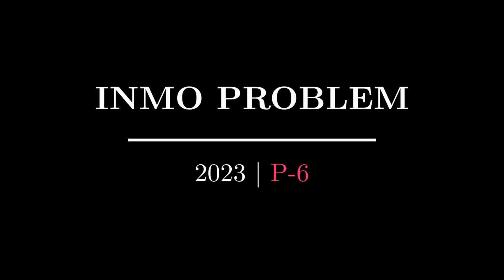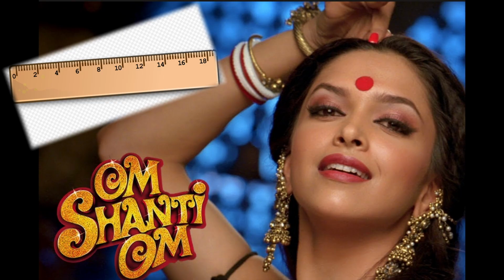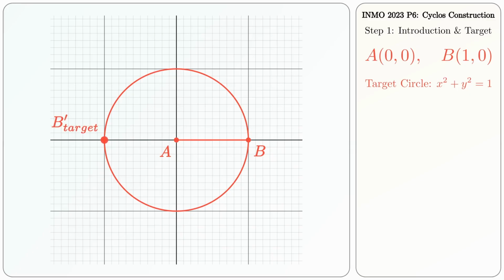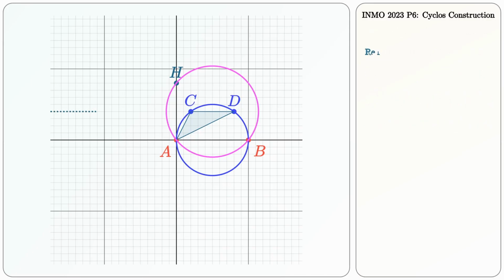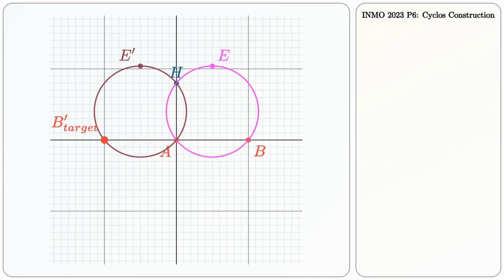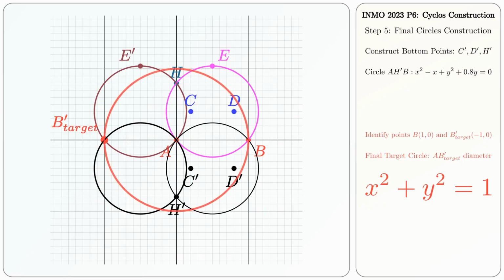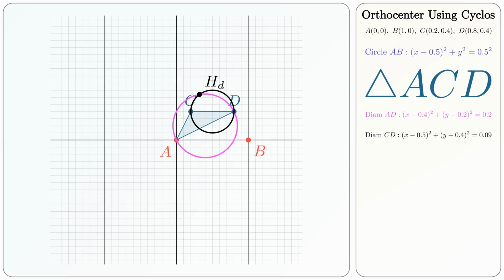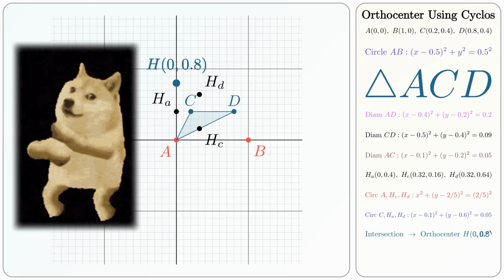Indian Math Olympiad | 2023 | P6 Reflect A Circle by ONLY Drawing Circles!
Indian National Math Olympiad | 2023 | P6 Cyclos Problem
We break down one of the most beautiful and challenging geometry puzzles from the Indian National Mathematical Olympiad (INMO) 2023: Problem 6, also known as the "Cyclos" problem.

Using custom Python Manim animations, we visualize the exact geometric steps required to solve this without a straightedge. We start with the coordinate geometry intuition, fall into the right-triangle trap, and finally escape using the brilliant "Orthocenter Reflection" shortcut to find our missing points and draw the target circle x^2 + y^2 = 1.

What you will learn in this video:

The rules of the theoretical "Cyclos" tool.

How to construct perpendiculars and find midpoints using only intersecting circles.

The "Orthocenter Trick": How reflecting circumcircles across chords maps points symmetrically across the plane.

A complete, animated step-by-step walkthrough of the official olympiad solution.

If you are preparing for the IMO, INMO, PRMO, or just love elegant math and geometry puzzles, this visual proof is for you!

Timestamps:
0:00 - The Cyclos Problem Explained (INMO 2023 P6)
0:50 - Coordinate Geometry Intuition & The Target Circle
1:20 - The Right-Triangle Trap and Solution Steps
2:01 - Reflection lemma applied
2:55 - Final construction steps
3:35 - How to find orthocenter of obtuse triangle using only circles